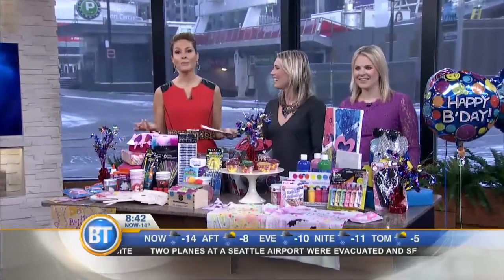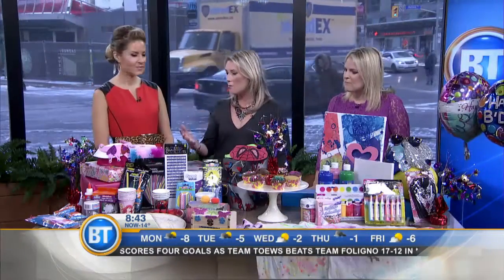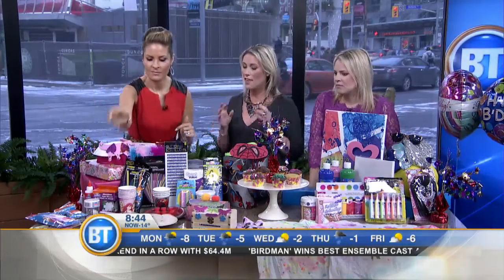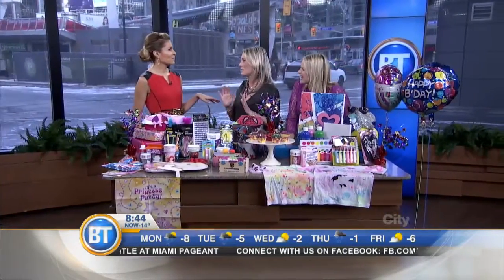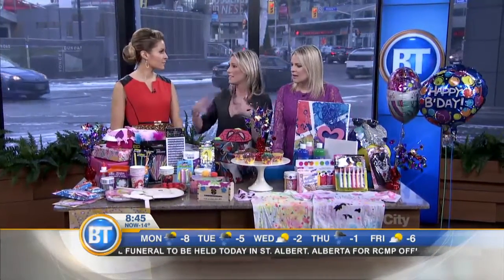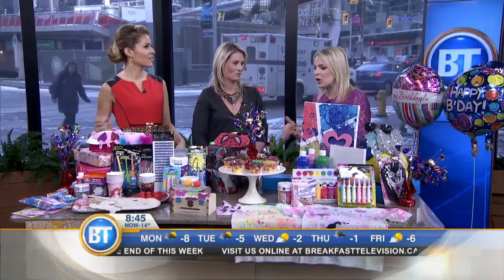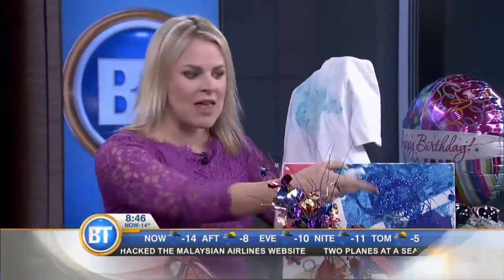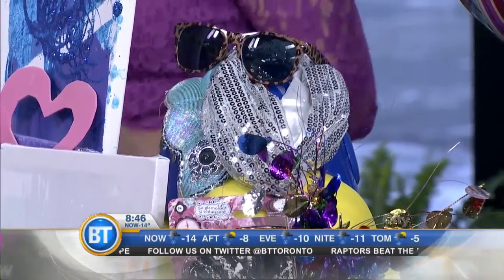How to throw birthday parties on a budget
Natalie Telfer-Thompson, and  Catherine Belknap from The Social Common share idea on how to host a children's birthday party on a budget.